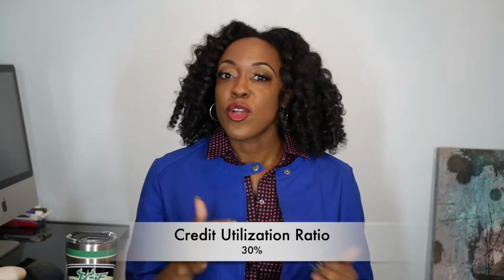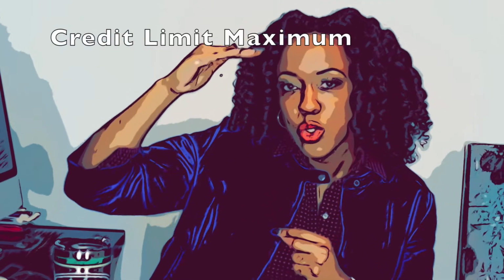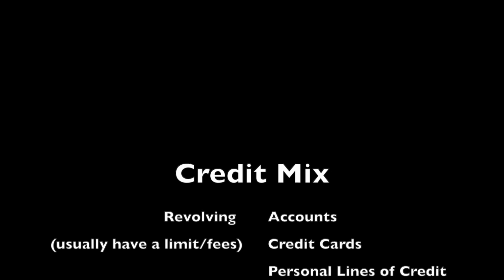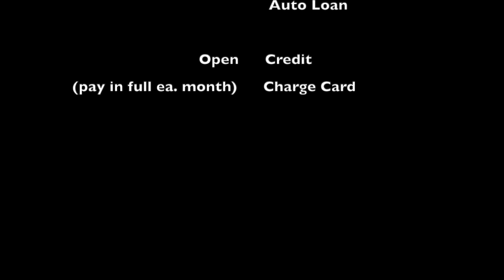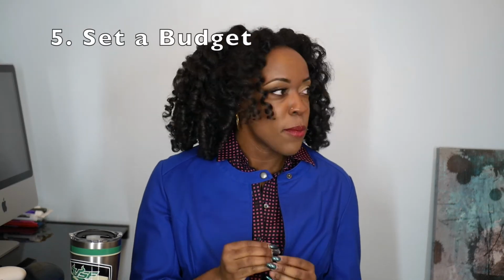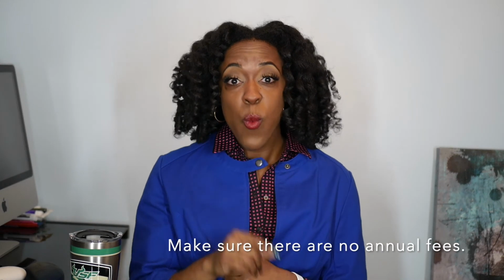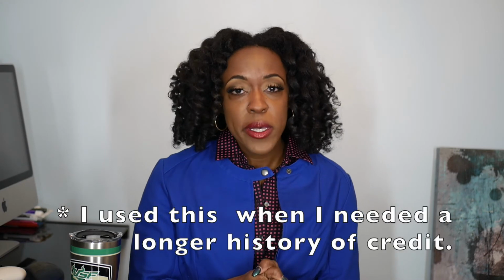How I Boosted my Credit 100 points! REAL STEPS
Merry Christmas!! I am not a Finance Professional

So, there is plenty of information out there, and this video is in no means a way to replace your visit with a certified financial expert. I just figured if I had a way to share (for free) tips and tricks that could possibly make the biggest impact to your credit score, I would! So, here it is. Hope you enjoy!